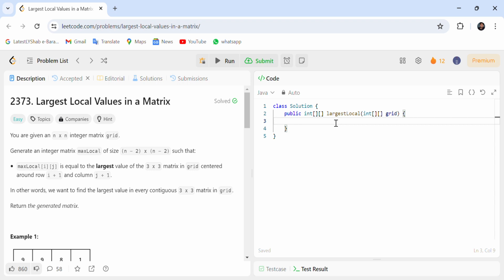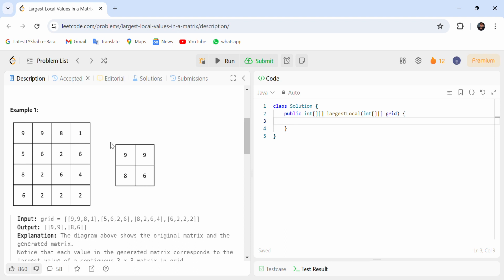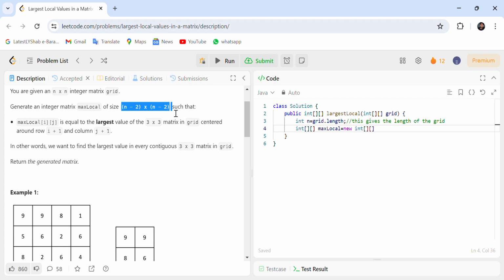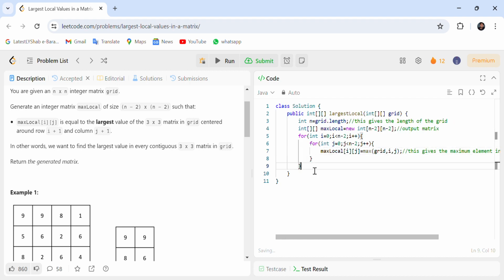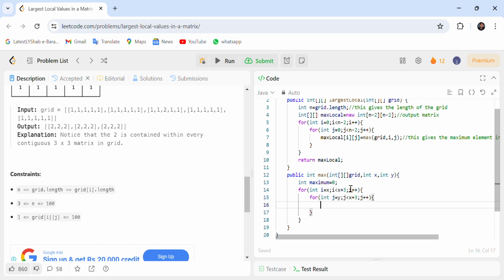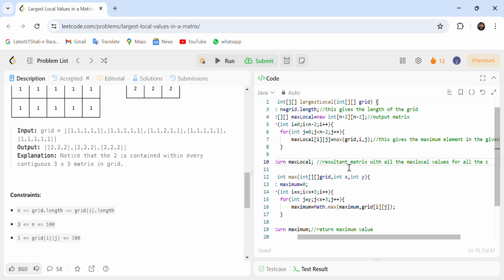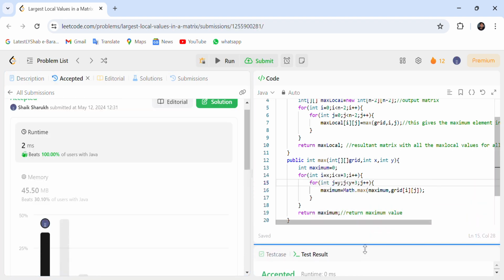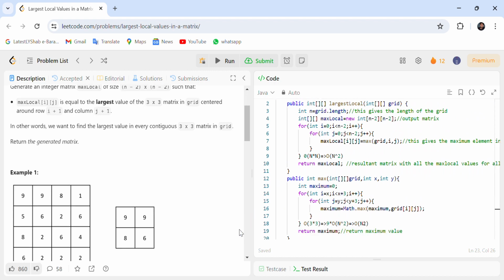LEETCODE 2373 : Largest Local Values in a Matrix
@i.srk9 Daily LeetCode Problems